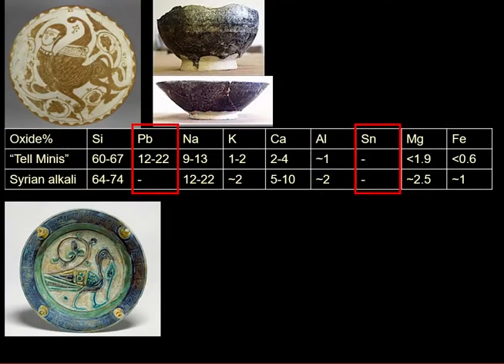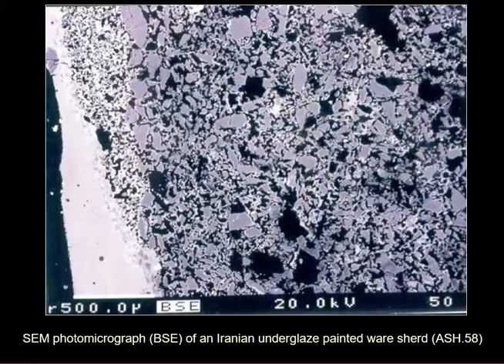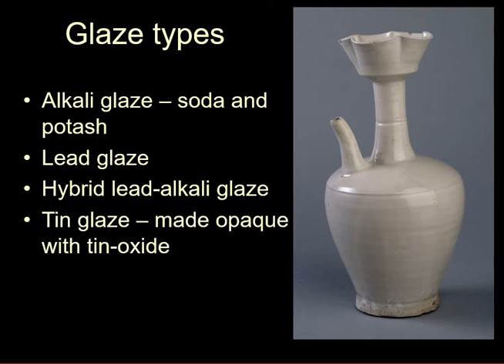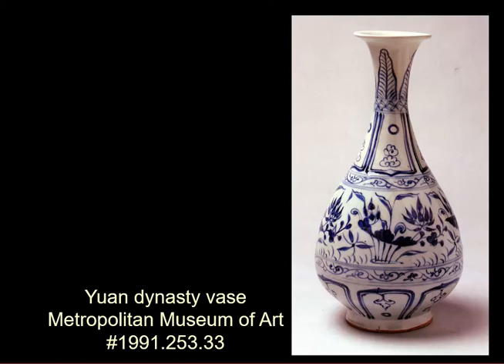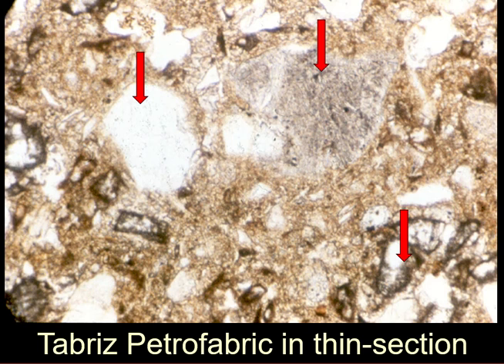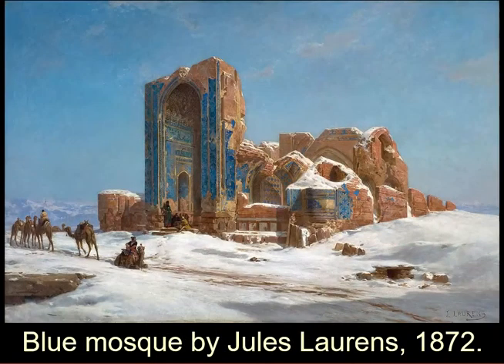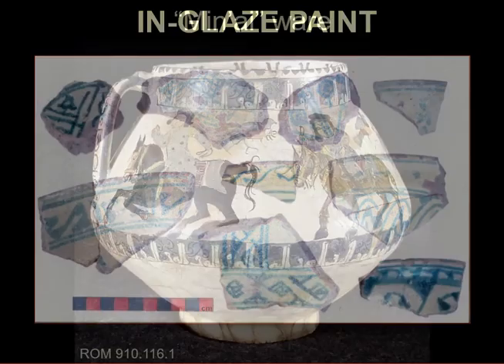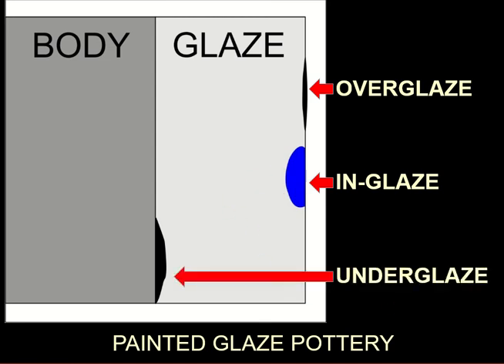Under-glaze and In-glaze painted pottery for The Archaeology of Stuff 20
This series of lectures are for my course on archaeological materials for the University of Toronto's Department of Near and Middle Eastern Civilisations, NMC264H.

We continue ceramics with a look at my research on underglaze-painted and in-glaze painted pottery mostly from Egypt, Syria and Iran.